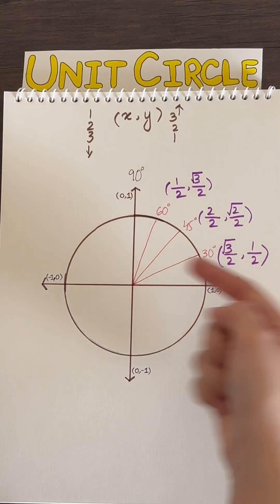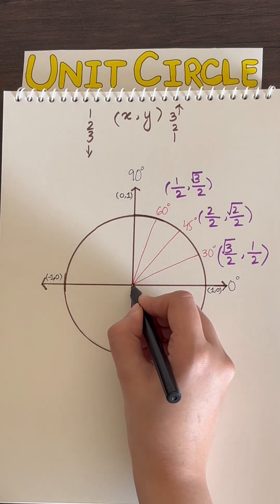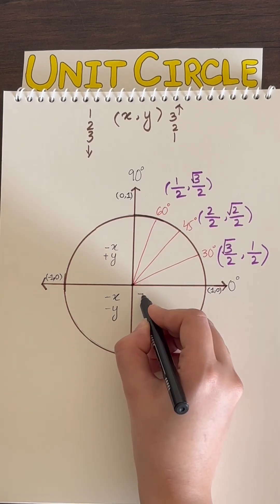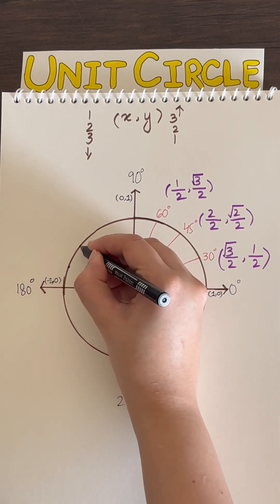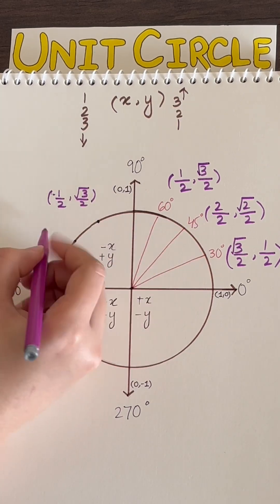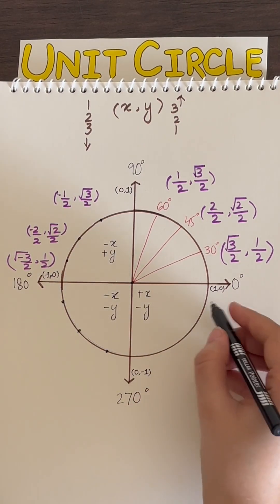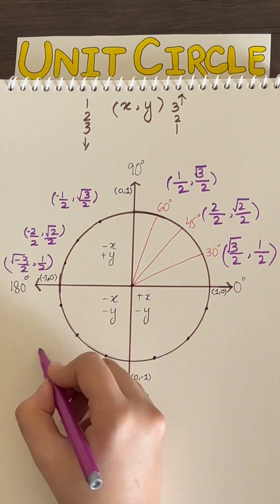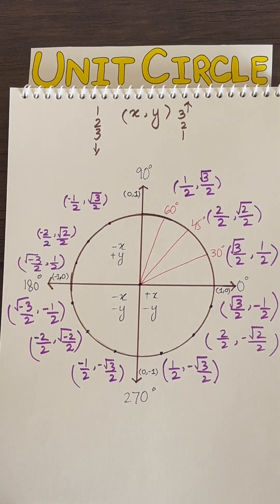How to Memorize the Unit Circle FAST! (Part 2)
Struggling to memorize the unit circle? This step-by-step trick will help you master radians, degrees, and coordinates effortlessly! Whether you're prepping for a test or just want to boost your math skills, this method makes learning super easy and fun!

We'll complete the unit circle and apply it to real problems to lock it into memory!
Don't forget to watch both parts for the full method!